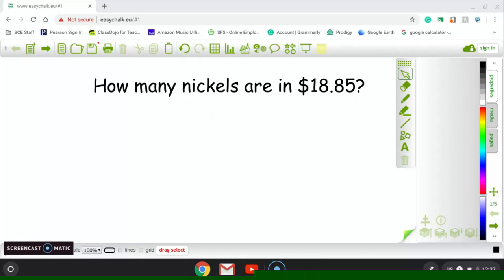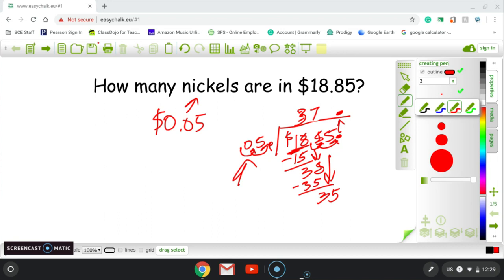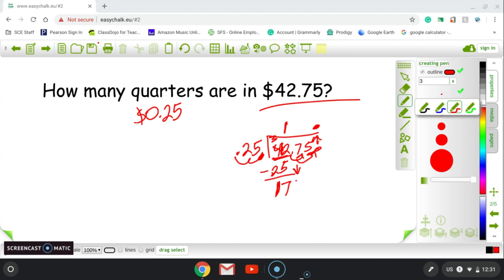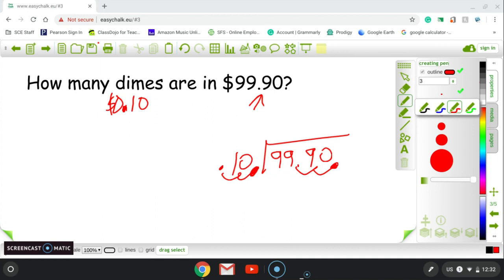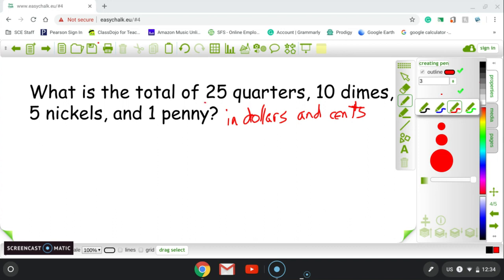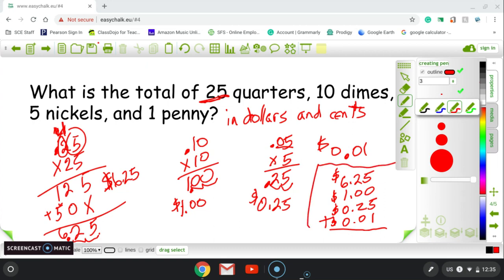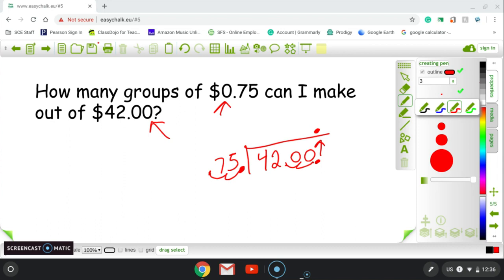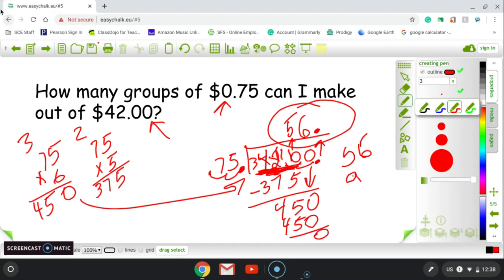E-Learning Tuesday, March 31, Math Video #2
Watch this video and check your worth after submitting your Schoology assignment.